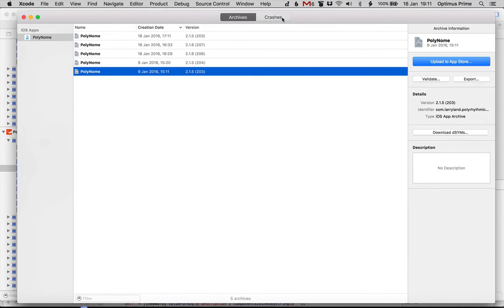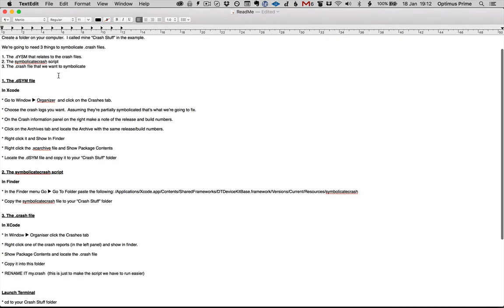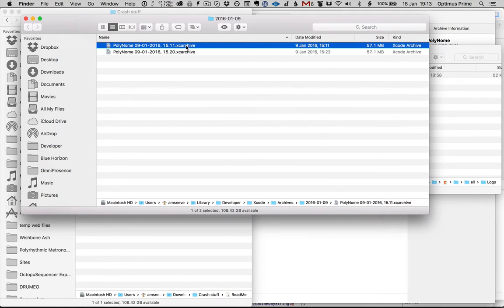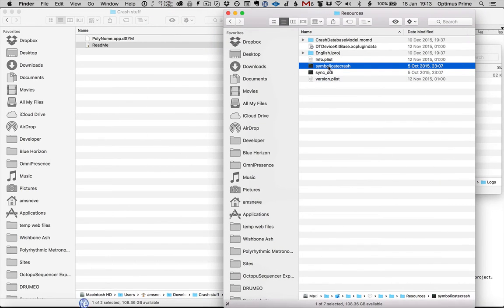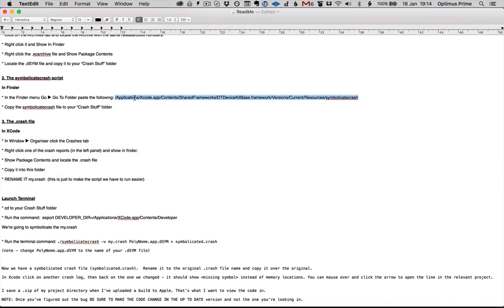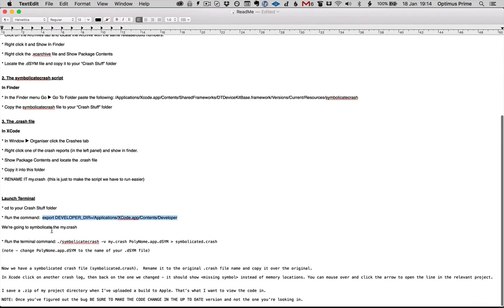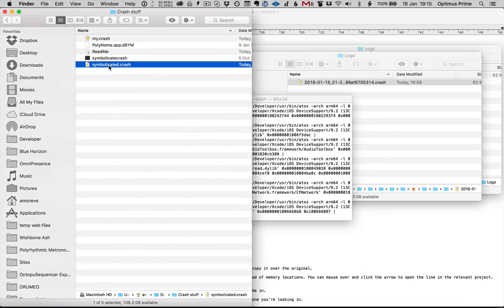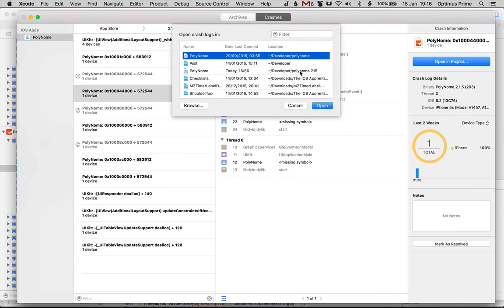Manually Symbolicating Partially Symbolicated Crash Report In Xcode 7.2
This is something I posted so I'd remember how to do it myself.

If you know of a better way please let me know!